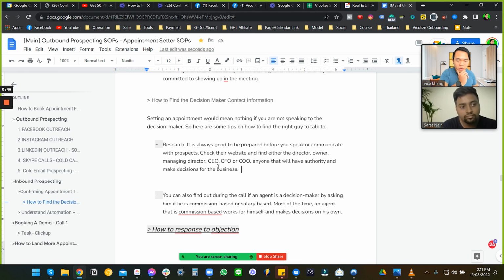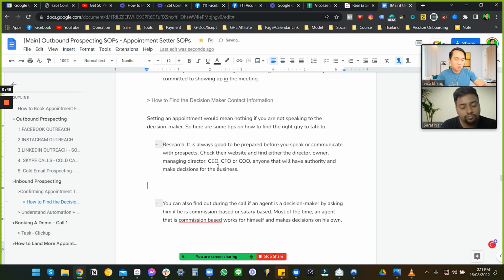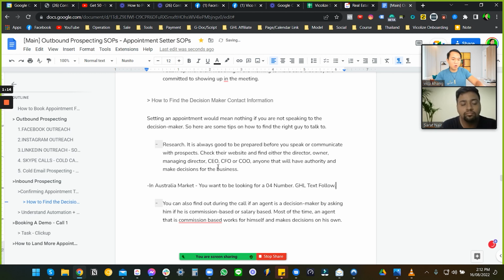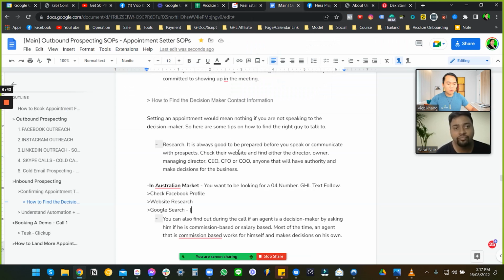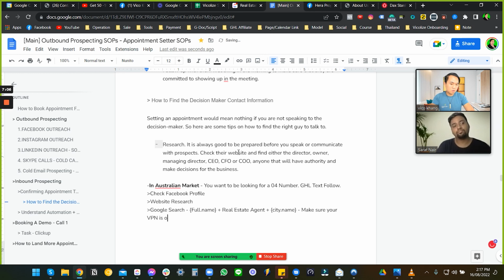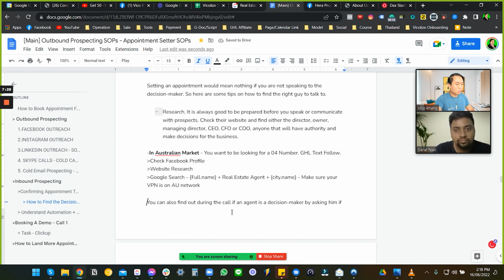How to Find the Decision Maker Contact Information In A Company | B2B Decision Makers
In this video, we're gonna talk about how to find the right decision-maker when it comes to social selling. Anything that has to do with outreach on a social platform. So, make sure to watch til the end of the video.

This is especially useful if you’re looking to make a business proposal or submit an application.

This information can be useful when you need to contact the decision maker or when you’re trying to submit an application.